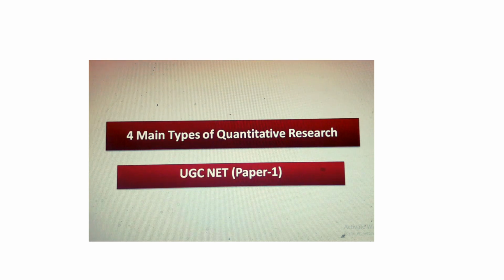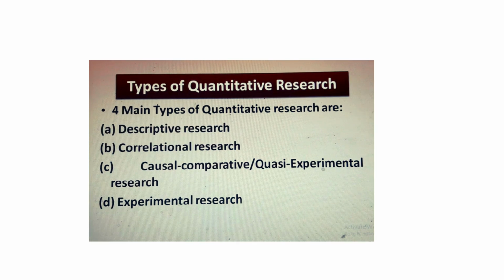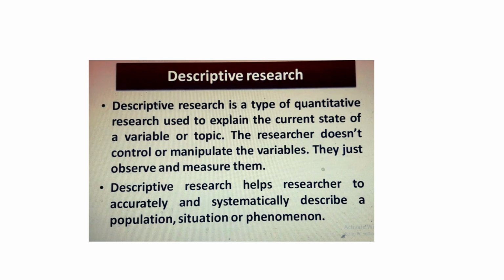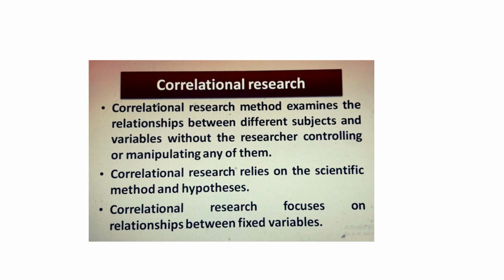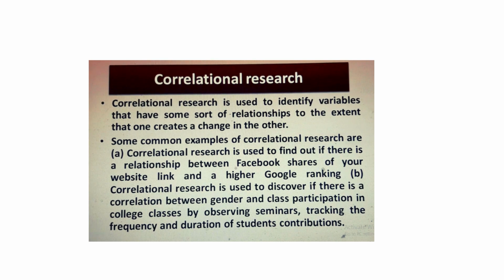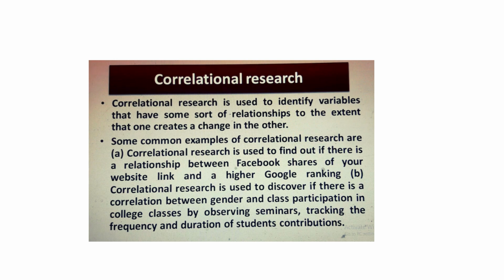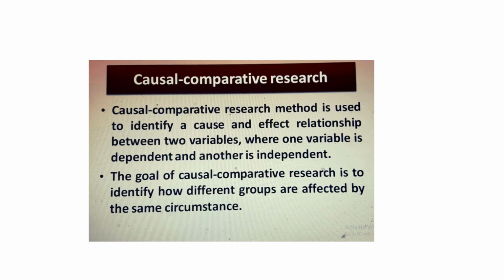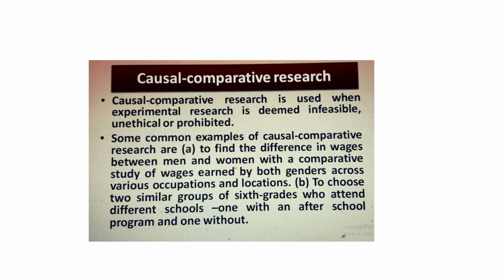4 types of Quantitative Research || UGC NET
Quantitative Research